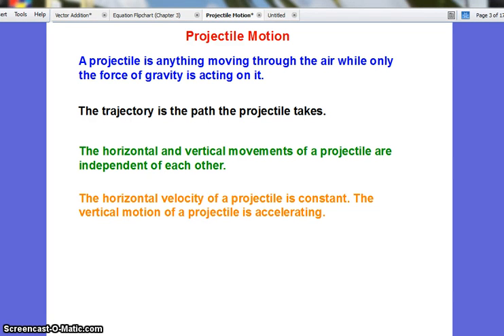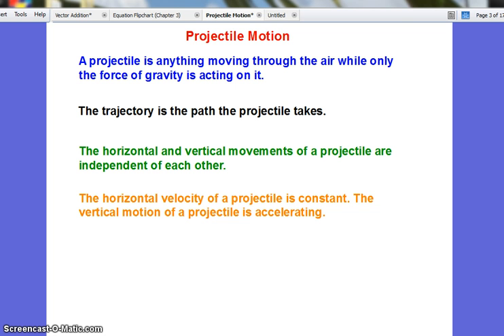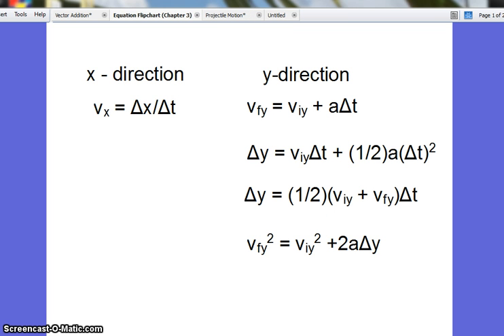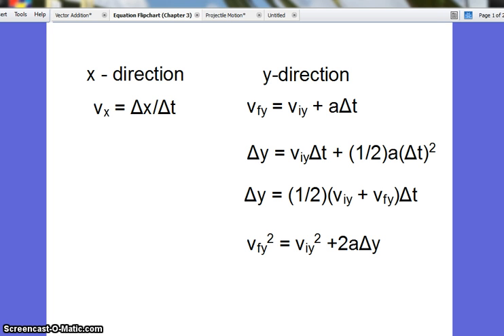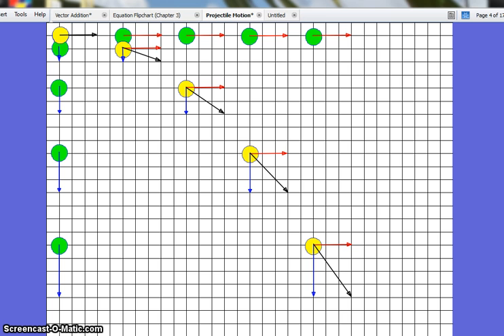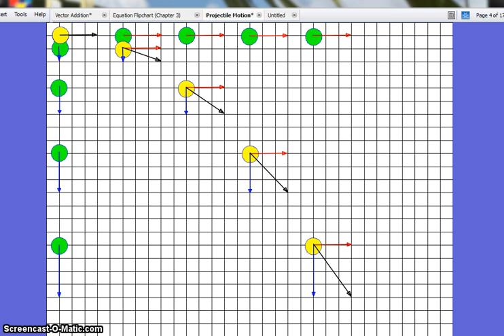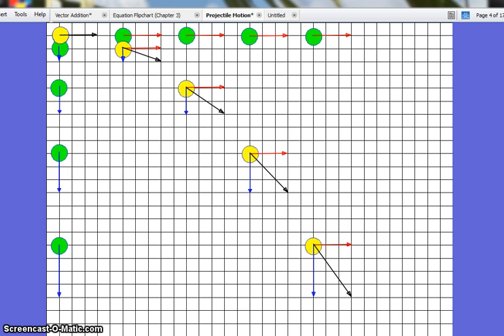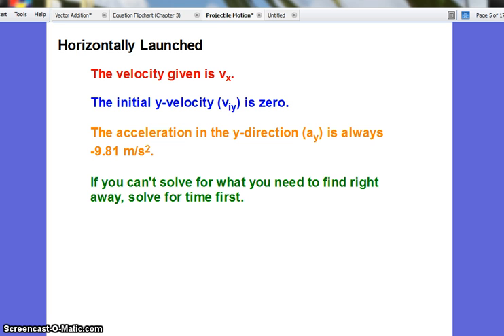Projectile Motion 1